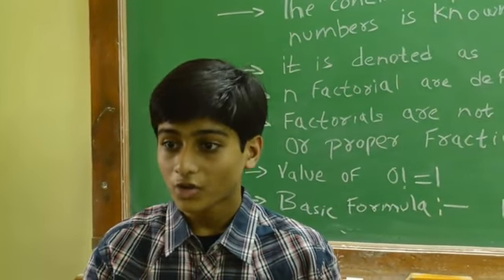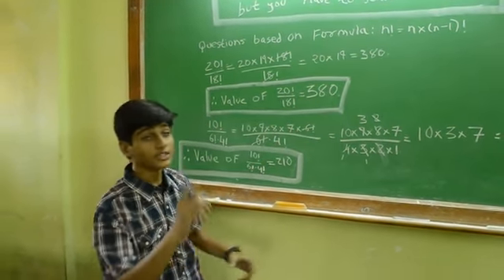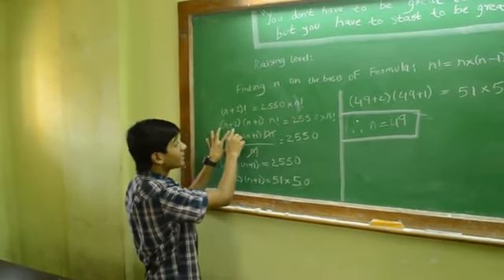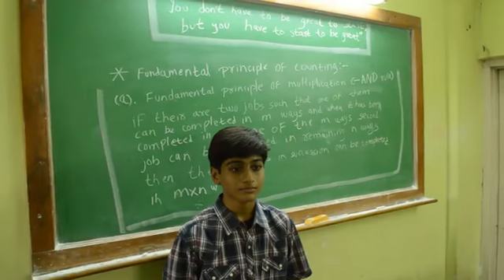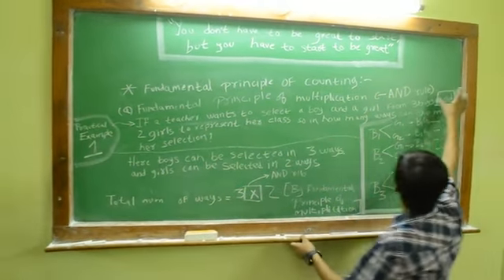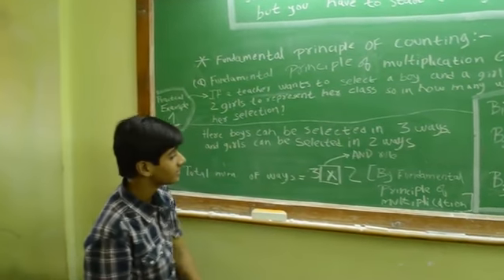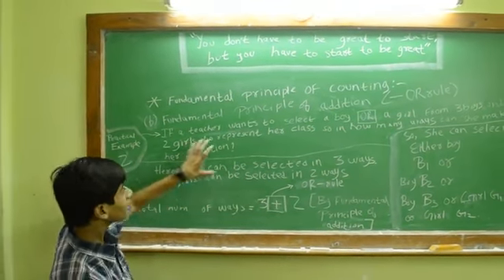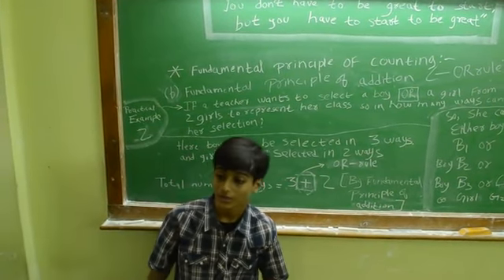Basics Of Permutations and Combinations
Contains
What is Factorial ?
What are Fundamental Principle of counting ?
also a best video to learn Basics Of Permutations and Combinations.
By -  Aditya Bhavsar - a Student (14 years)